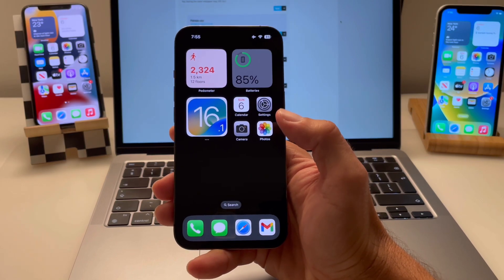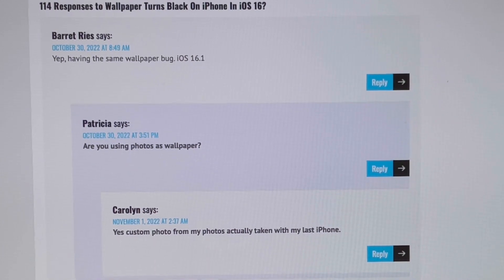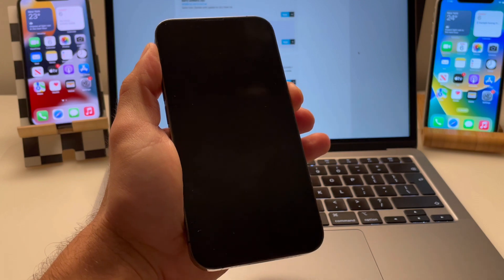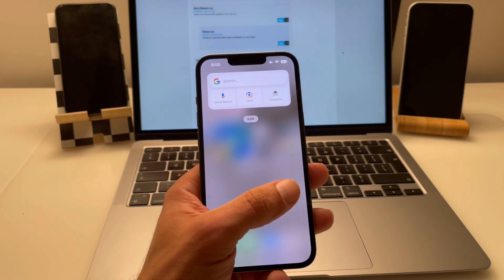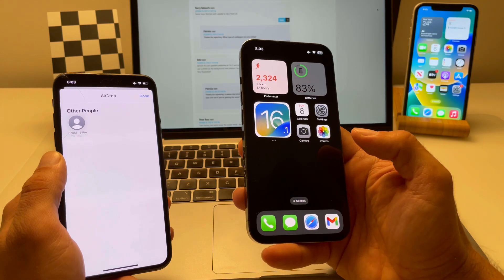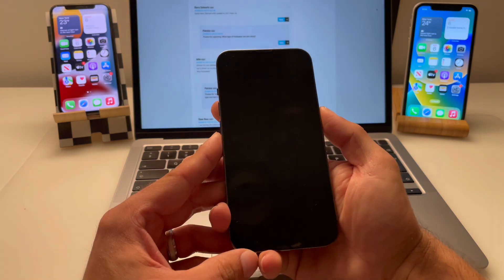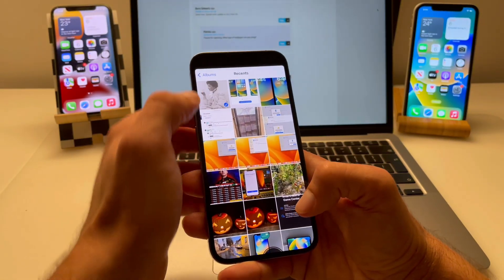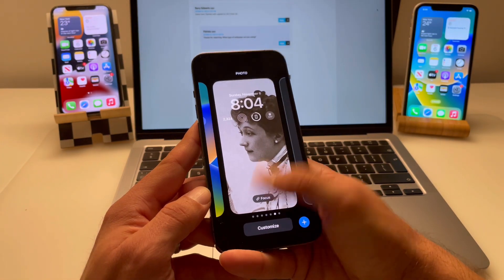Wallpaper Turns Black On iPhone in iOS 16? (Fixed!)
Wallpaper turns black on iPhone in iOS 16 and even iOS 16.1? Both Home and Lock Screen background went black unexpectedly?

Apparently this is caused when old photos shot on previous devices are used as wallpaper!

Watch the video and learn how to fix iOS 16 black wallpaper bug!

Chapters:
0:00 | Wallpaper turned black on iPhone
0:20 | Temporary Fix: Force Restart
0:50 | Permanent Fix: Re-download photo
1:15 | Delete glitchy Lock Screen
1:25 | Add New Lock Screen with same photo

Resources:
Source Article:
Wallpaper Turns Black on iPhone in iOS 16!